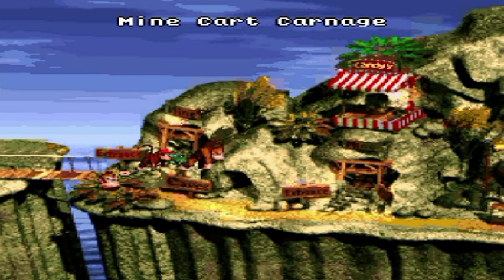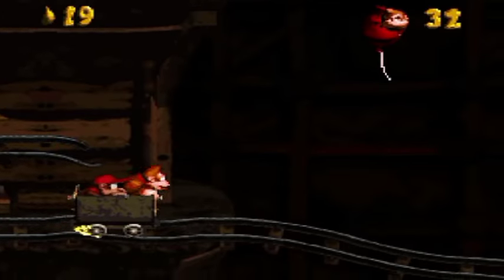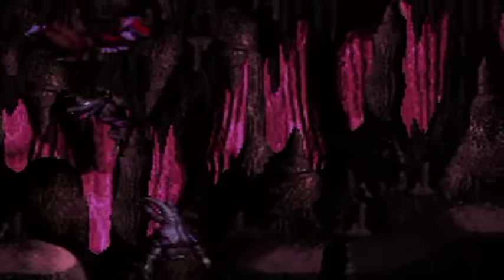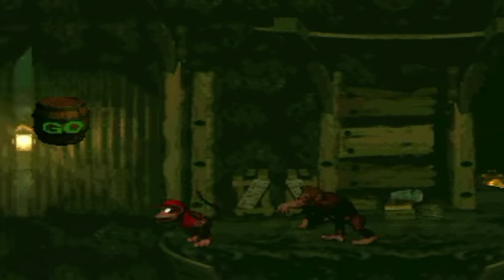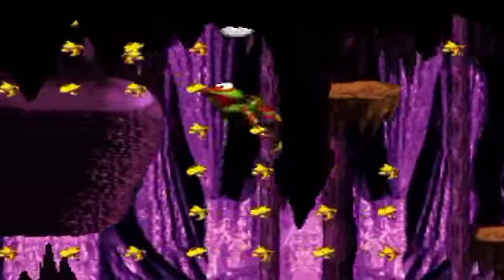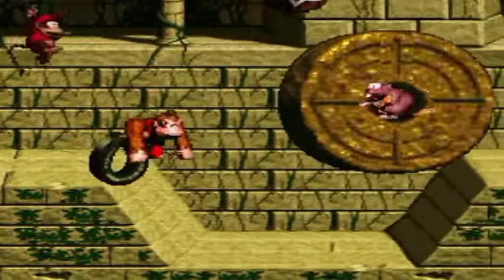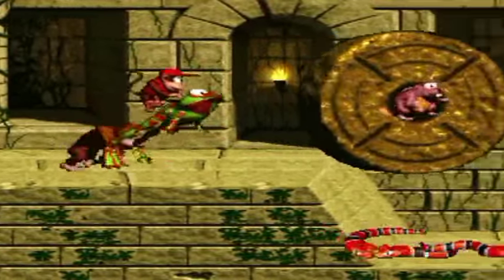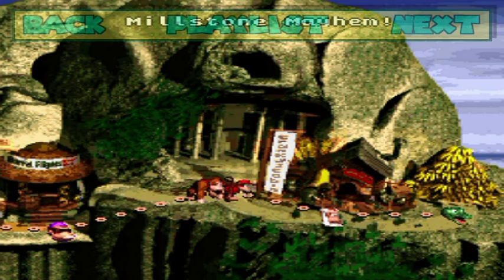Donkey Kong Country 101% Walkthrough Redo Part 3: Mr. Mine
Most of the time we are in some sort of cave this part. Who would have guessed? ;D The last level is the only oddball here really.

Level Time Stamps:

Monkey Mines:
0:00 Mine Cart Carnage
1:55 Bouncy Bonanza (8:35 - 9:35 Winky Bonus Intermission)
6:05 Stop & Go station
10:34 Candy's Save Point
11:00 Funky's Flights
11:15 Millstone Mayhem (12:19 - 13:38 Enguarde Bonus Intermission)